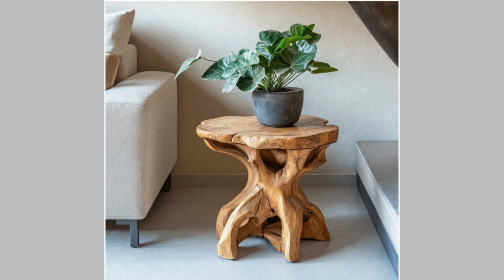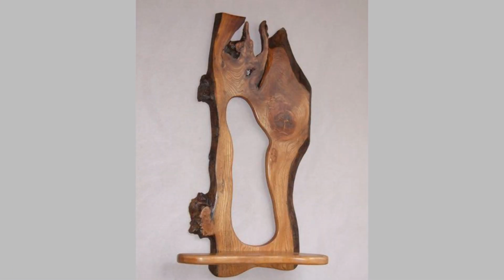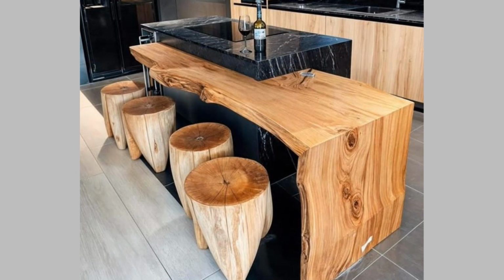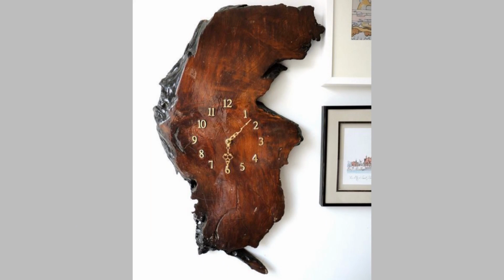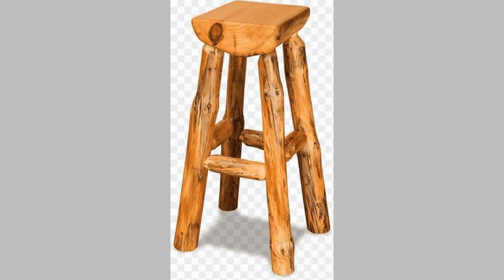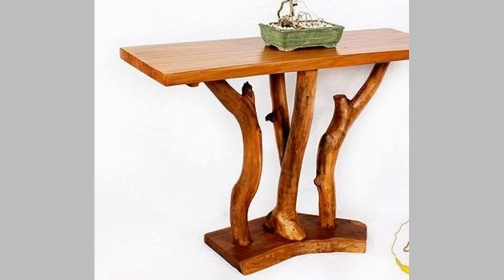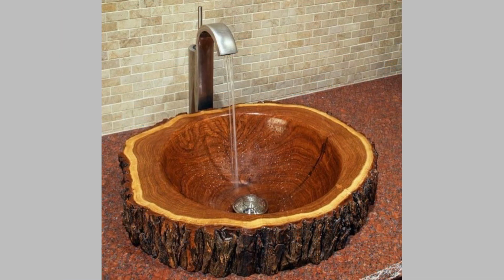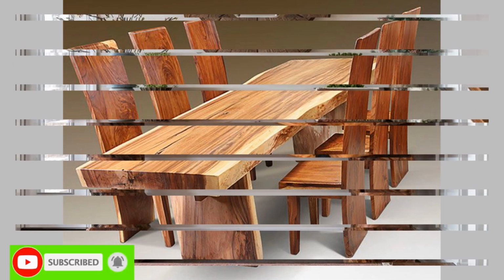Beautiful and timeless wooden furniture and decorative crafts ideas from log wood